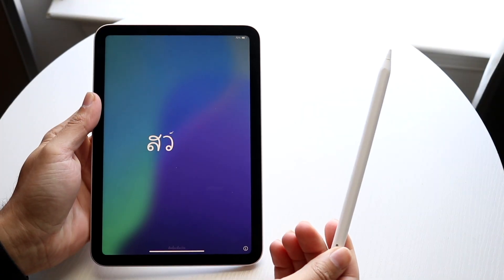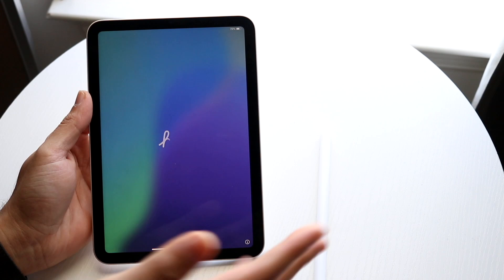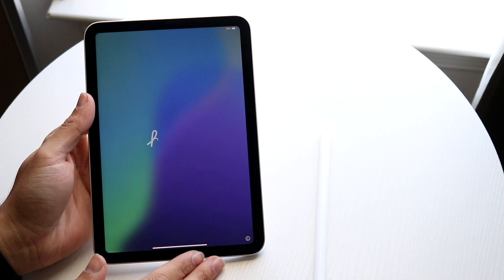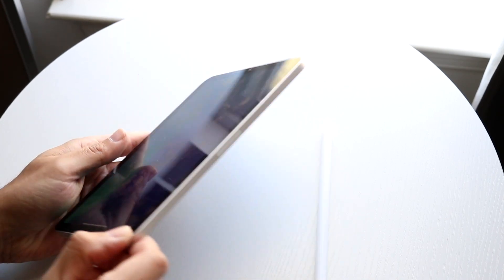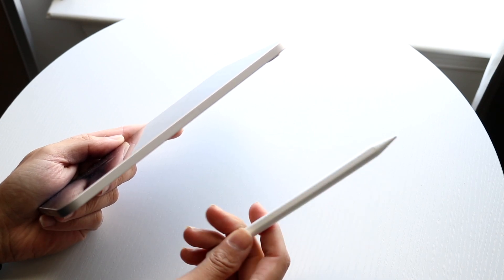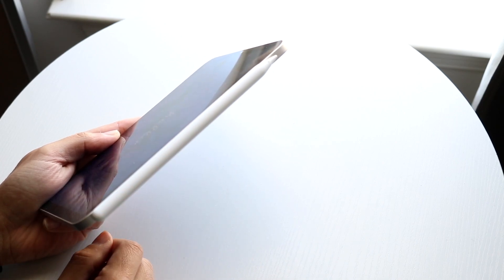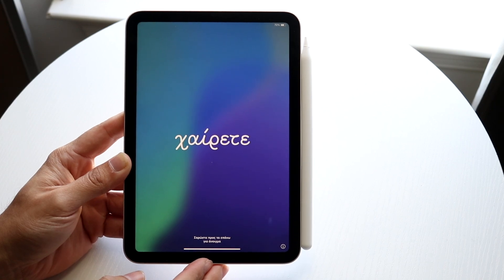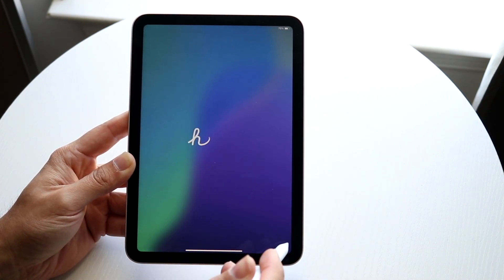How To Connect Apple Pencil To iPad Mini 7!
Here is exactly How To Connect Apple Pencil To iPad Mini 7!